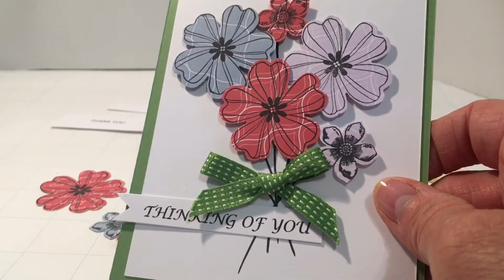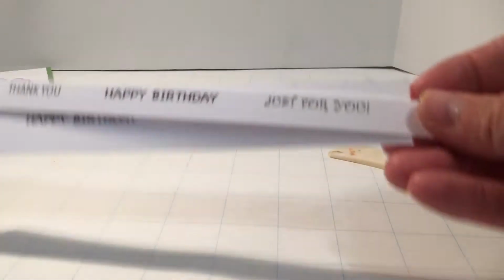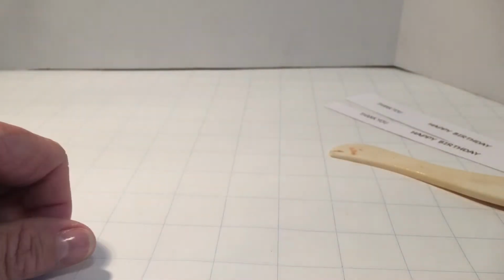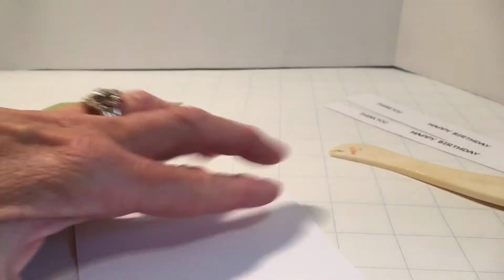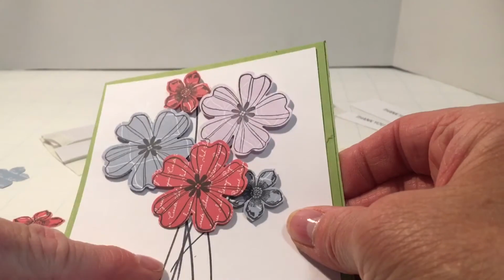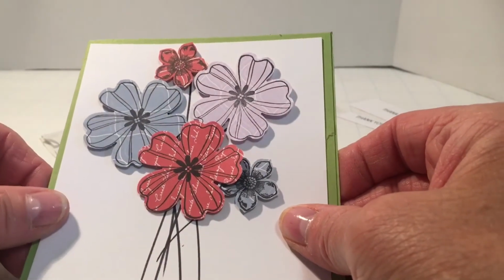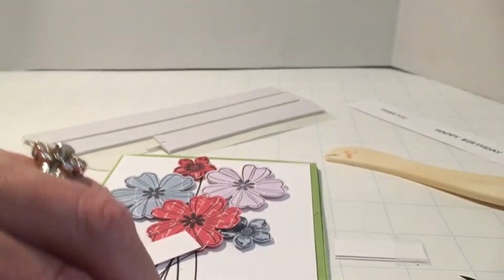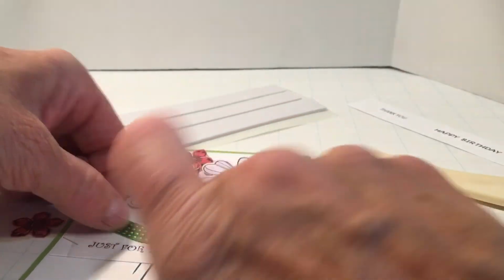Thinking of you Flower Card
Handmade Cards by Barbara Burrows